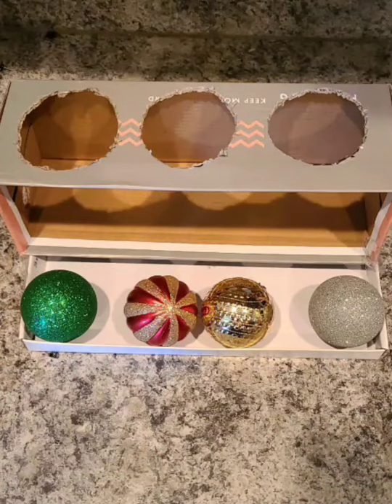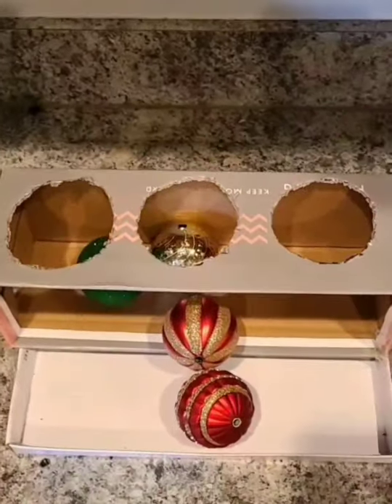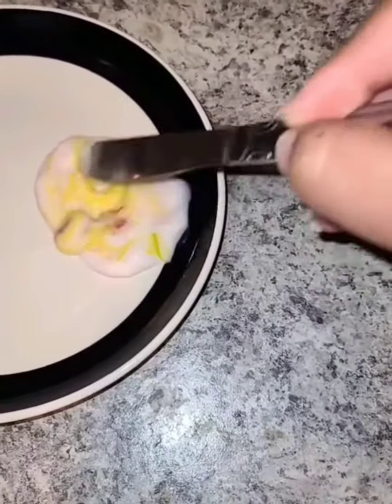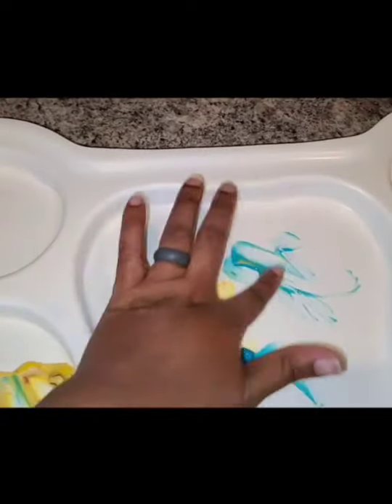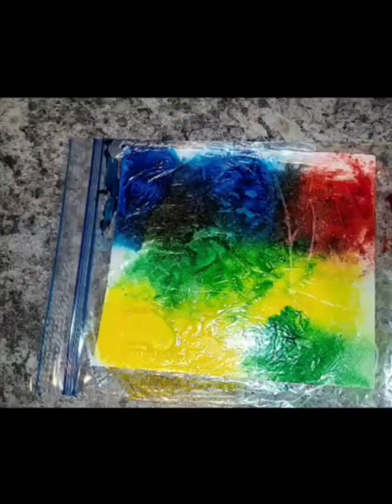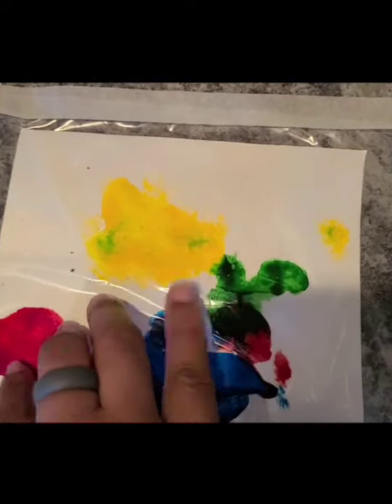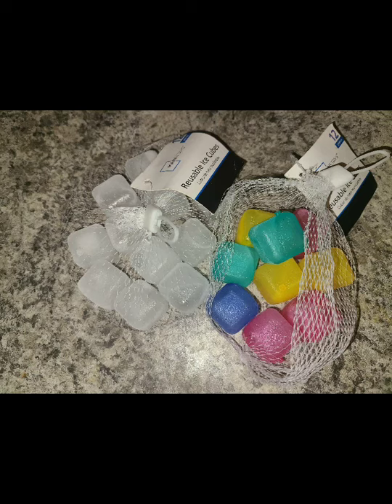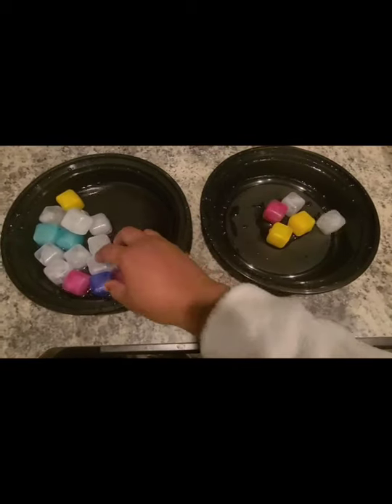INDOOR & OUTDOOR ACTIVITIES FOR KIDS| DIY| LIMITED SCREENTIME.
Hello everyone! I decided to put together this Highly Recommended Do It Yourself craft video, and a slideshow of few activities I do with my kids with limited screen time. The video did not turn out the way I expected it to. Kids have a way of using their imagination to have fun so do not limit them. Any object around a baby or kid can be turned into a play item depending on inviting yourself into their imaginative world. If you have noticed, kids play with random objects more than the toys we buy for them. This can be frustrating.

Shh……. A little secret from me to you, if you want your kid to play with the toys you buy, they will need to see you play with the toys, so they know is as important as the items in the kitchen, bedroom, or bathroom. Playtime is equally a bonding time for parents and children. Forget about the mess made and focus on improving their developmental milestones.

                        DIY
 1. Drop the Ball
 2. Edible Paint
 3. No Mess Painting
 4. Scoop the Ice
5. Car Rescue Basket (In Video)
 6. Ball in a Funnel (In Video)

Places I take the Kids / Items in the Slideshow

Backyard, Setting up an Inflammable Pool (Summertime) or Waterpark Blue Zoo
Mega Blocks Wagon
Stack up toy, Shapes, and xylophone
Touch and Feel Books
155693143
Bubble Machine (Indoor or Outdoor)
 Balls, Toy Cars, Coloring Activities
Indoor /Outdoor Slide
Leapfrog Book
VTECH Smart Shots Sports Center (Frustration Free Packaging)
🎶 youtu.be/iFSnn8BvAr8
Social